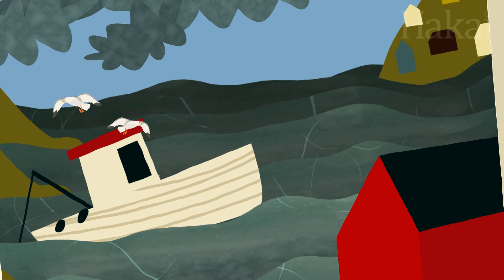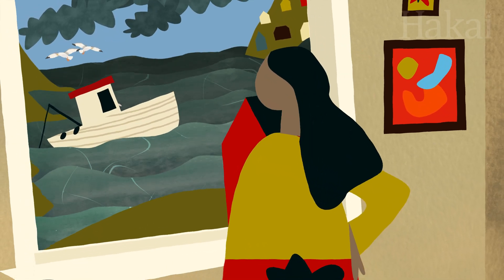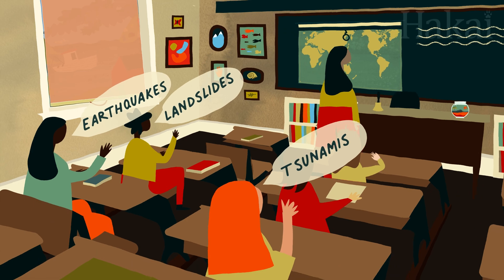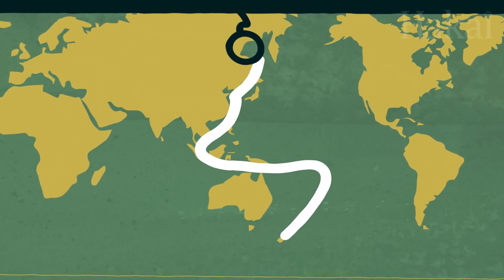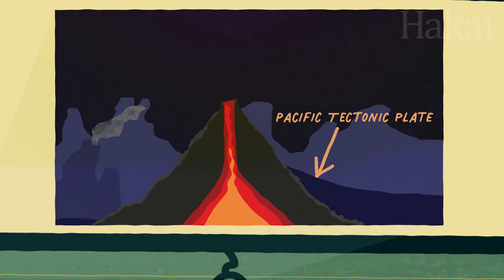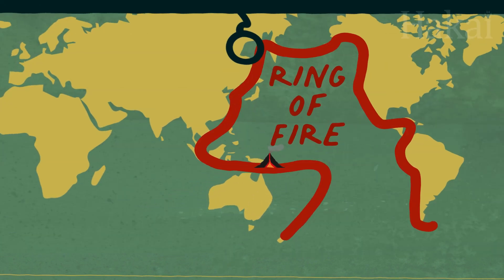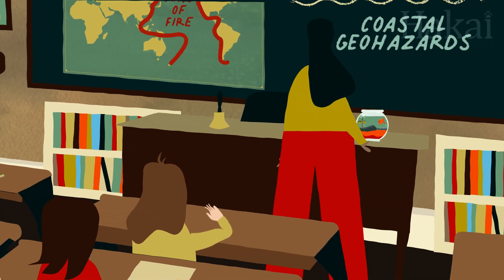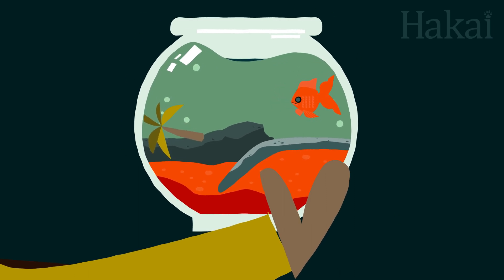Long Story Shorts: What is a Coastal Geohazard?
Life can be pretty hazardous if you live on the coast—on top of wild weather events like hurricanes and tropical storms, you might find yourself in the middle of geological hazards like earthquakes, tsunamis, and landslides. But did you know that one geohazard can domino into another, creating a cascade of chaos?

- Coastal weather events: hurricanes, tropical storms
- Coastal geological hazards: tsunamis, earthquakes, landslides
- Pacific Ocean’s Ring of Fire
- Tectonic plates, subduction, volcanoes, convergence, geohazard cascade, melting glaciers
- Warning centers, detecting seismic activity, assessing danger

Series produced by Kristina Blanchflower and Katrina Pyne
Written, edited, and narrated by Katrina Pyne
Illustrations by Mercedes Minck
Science consultation provided by Josh Silberg